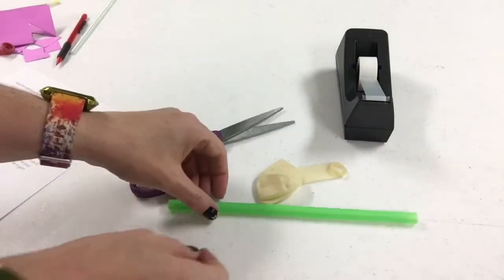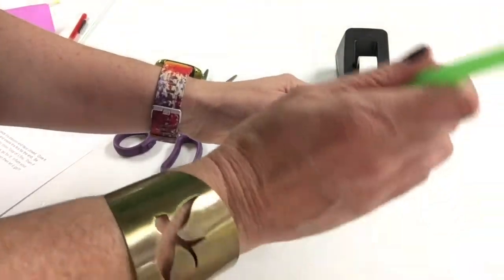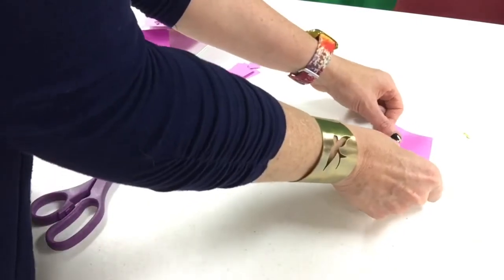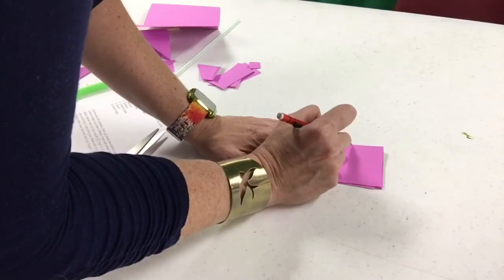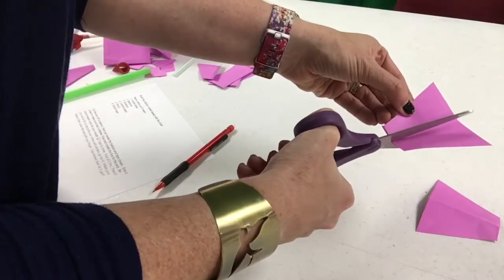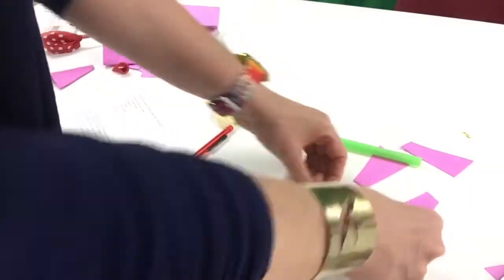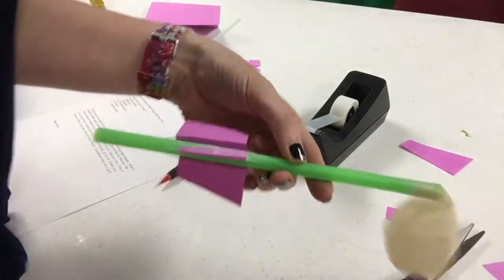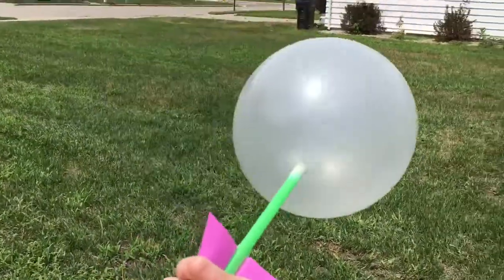Cyber Maker Monday - Balloon Rocket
This simple rocket can produce lots of summer outdoor fun.  There are lots of ways to conduct experiments using your rocket. Try different sized straws, balloon shapes, even different weights of paper! Have fun Makers.

Supply List:
Straws (we found the thicker, the better)
Balloons
Scissors
Paper (used color, or color your own paper)
Pencil
Scotch tape